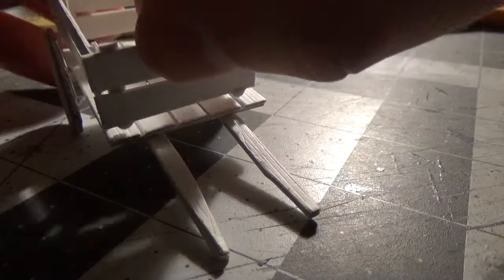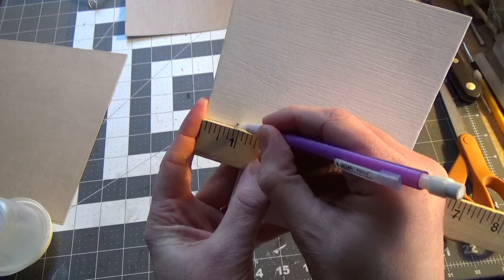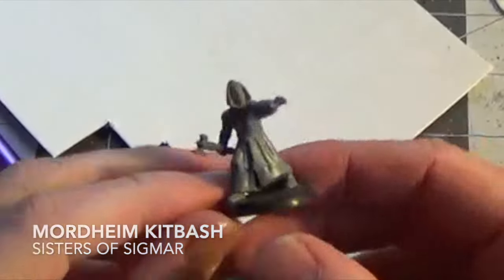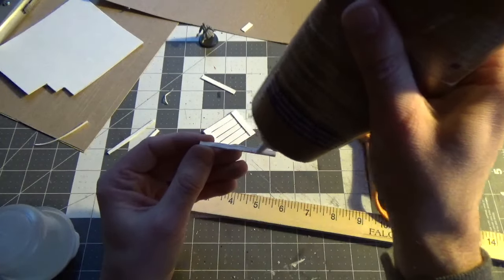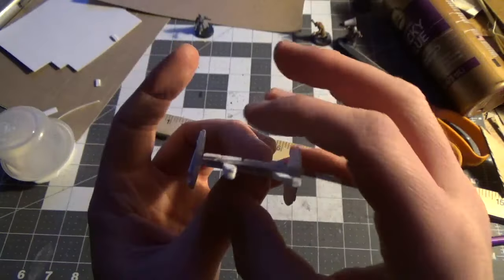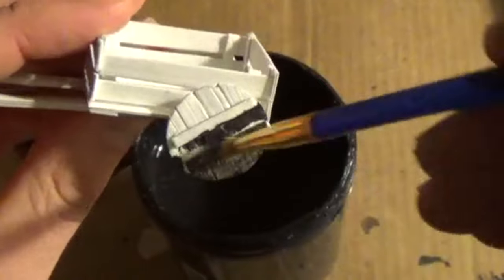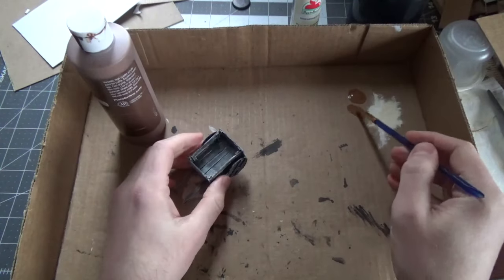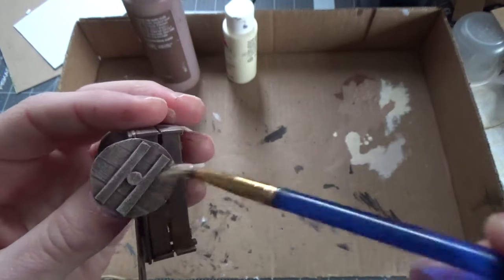How to Make a Cart from Cardboard - Fantasy Terrain Craft - Mordheim, Warhammer Old World, D&D